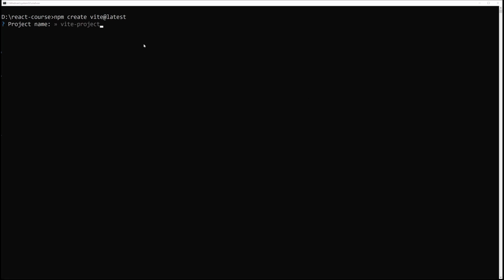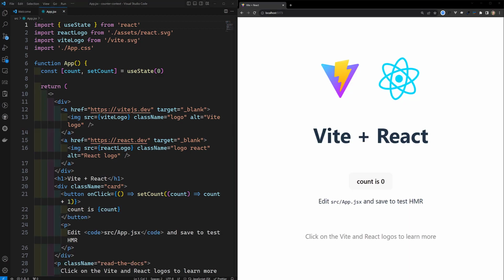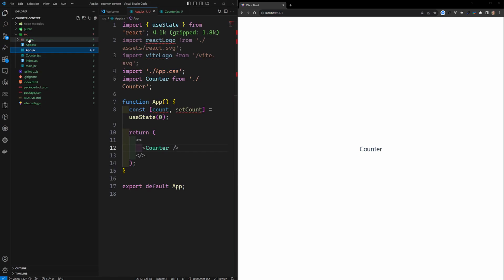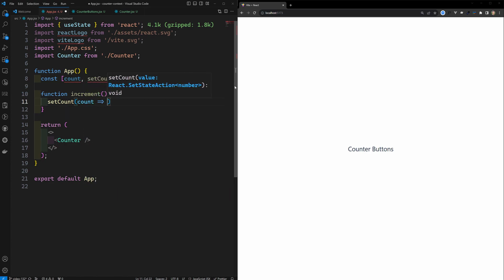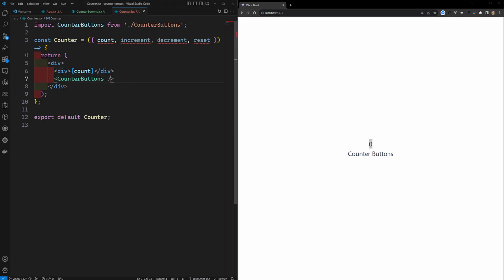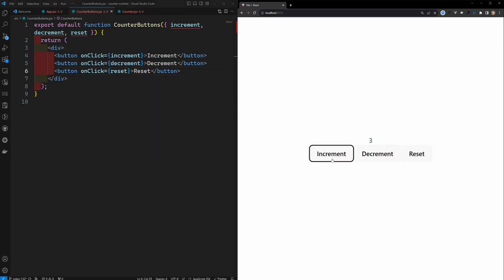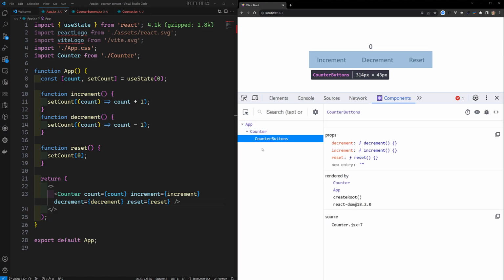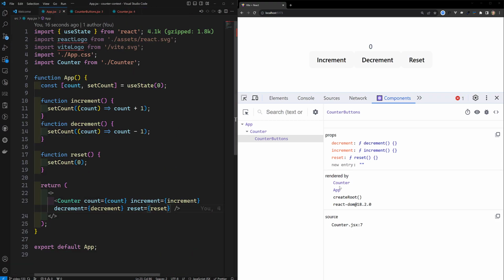134. Create new Counter Context app in React for demo on Prop Drilling scenario - react18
In this video we will see Create new Counter Context app in React for demo on Prop Drilling scenario - react18